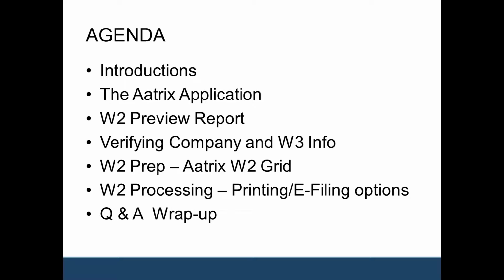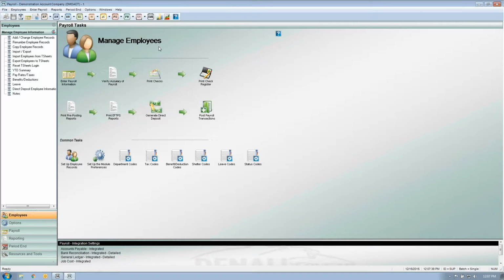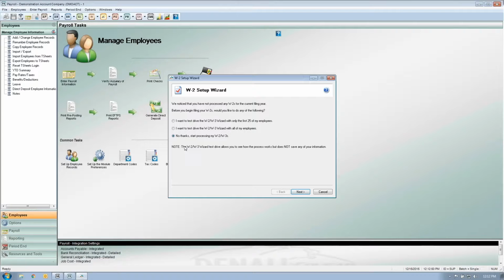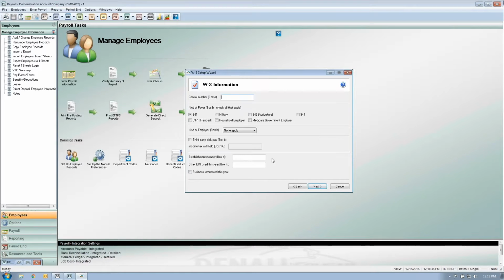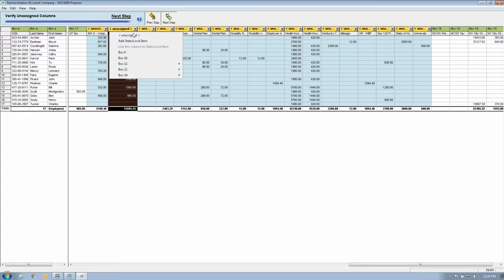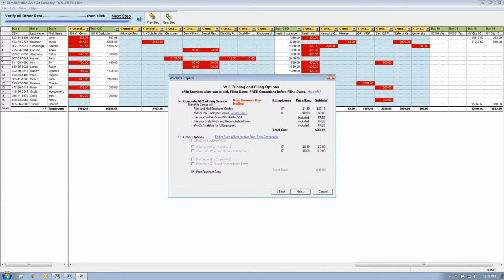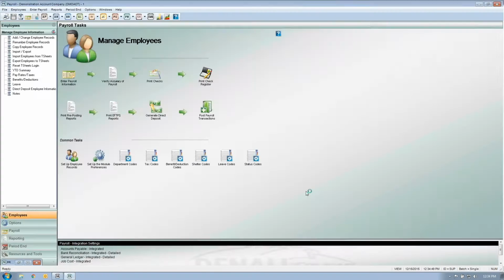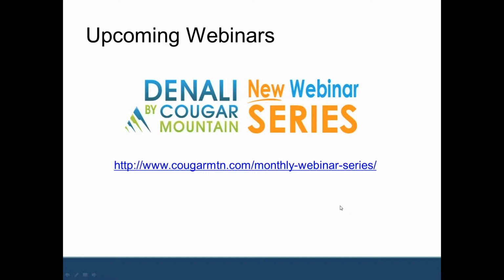W2 Tips for Year End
This webinar explains how to process your employee W2 tax forms at year end.